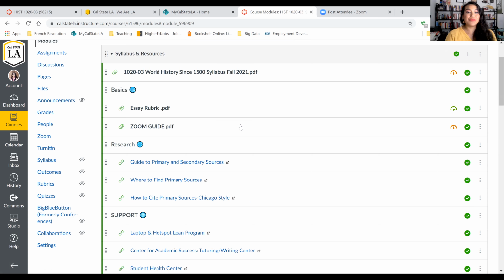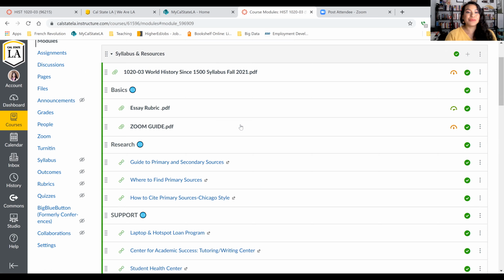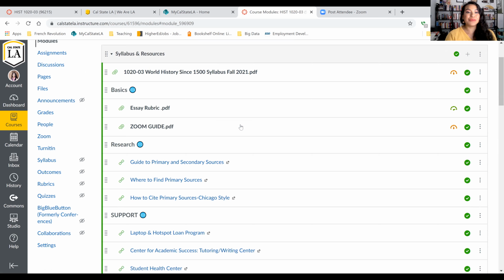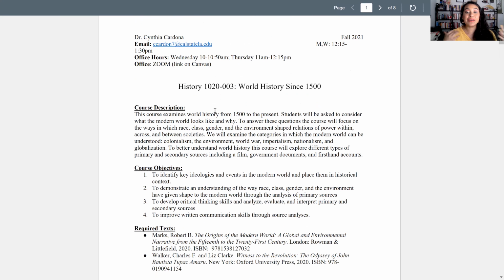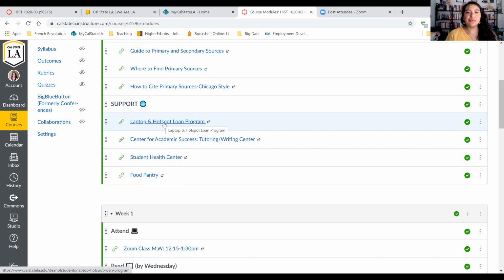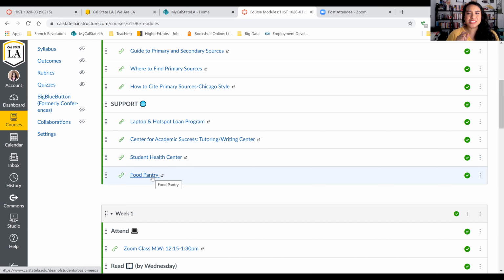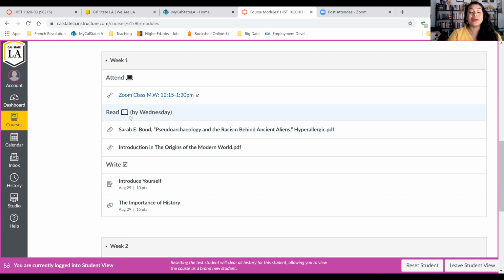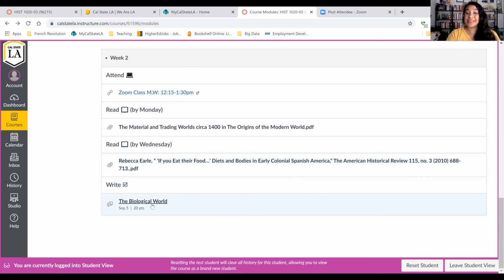Hist 1020 World History Since 1500 Introduction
This is just a quick introduction to the course website.